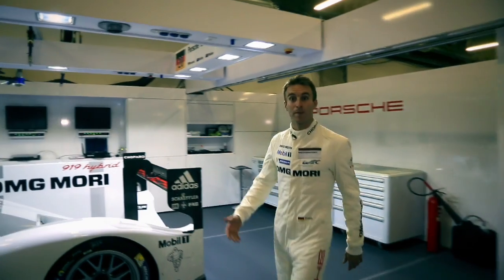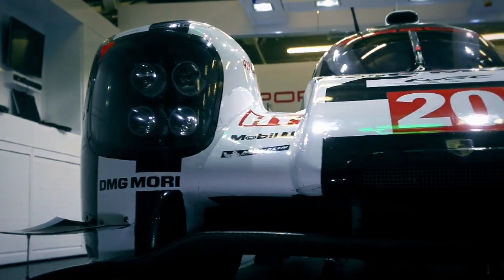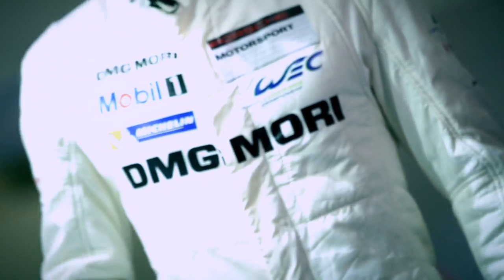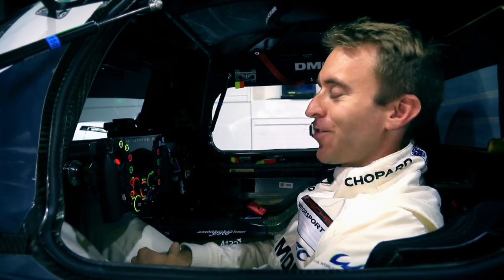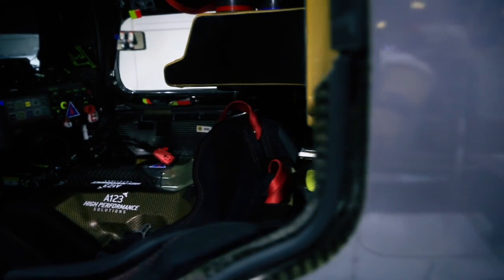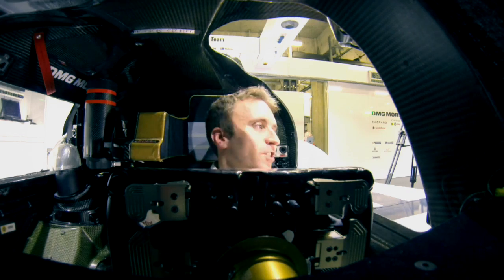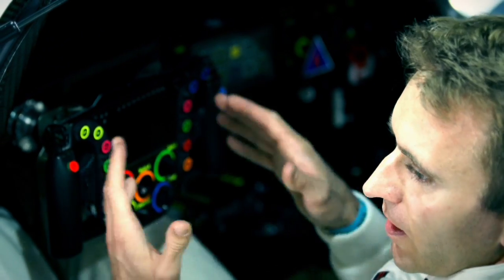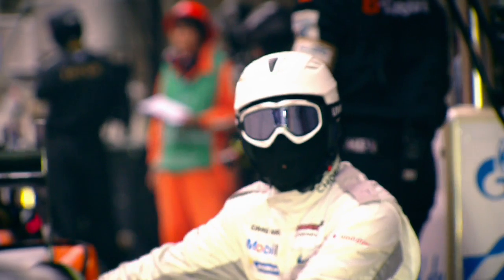Timo Bernhard explains the Porsche 919 Hybrid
The 919 Hybrid is Porsche's car for their return to top-class motorsports in the FIA World Endurance Championship. Timo Bernhard explains his car no. 20 which he shares with Brendon Hartley and Mark Webber.